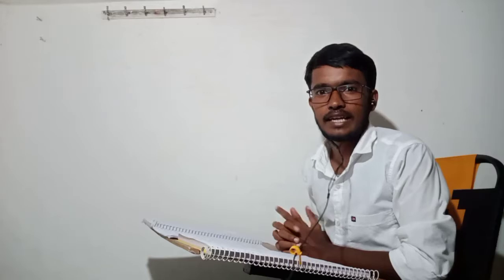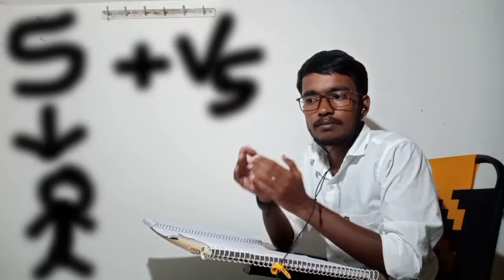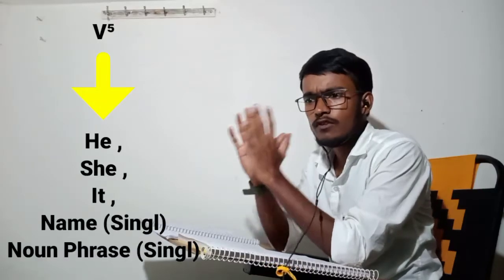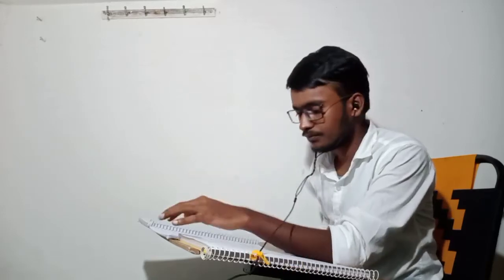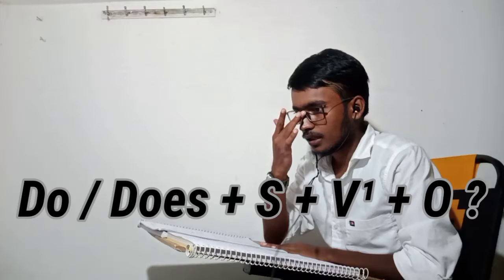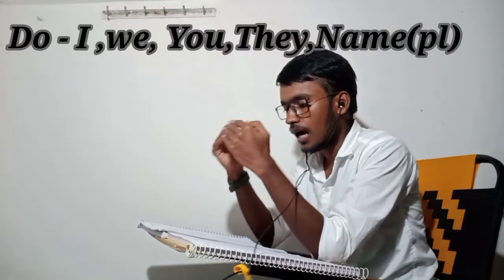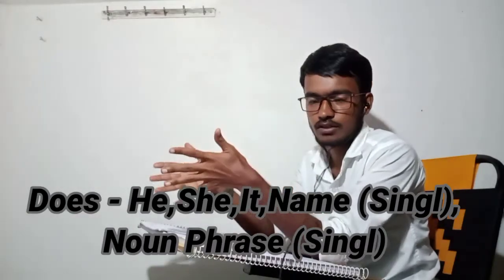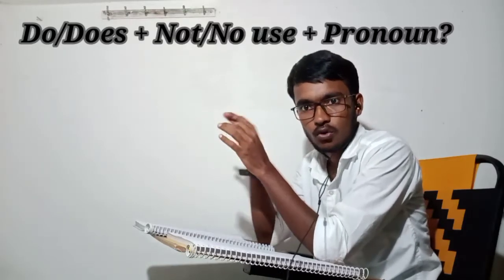THE GOODONE 3| SIMPLE PRESENT TENSE PART 3|| English Language Learning| In English|| By Mahi Swara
Do follow